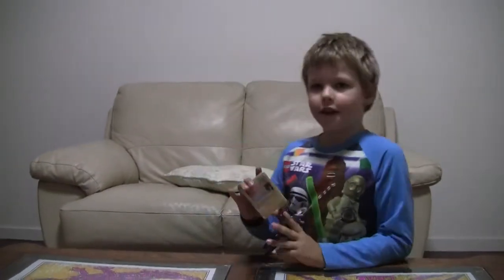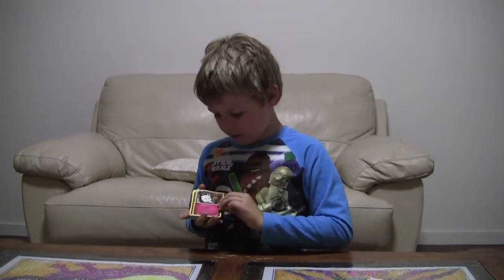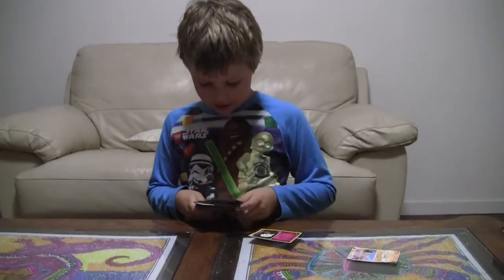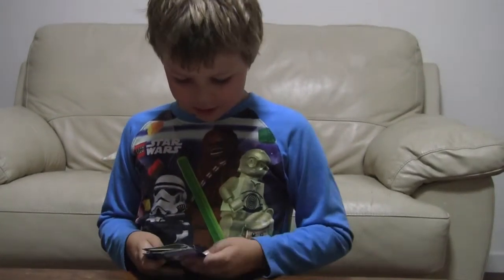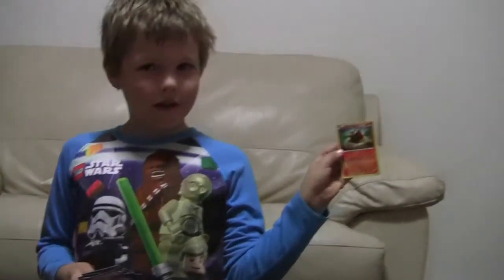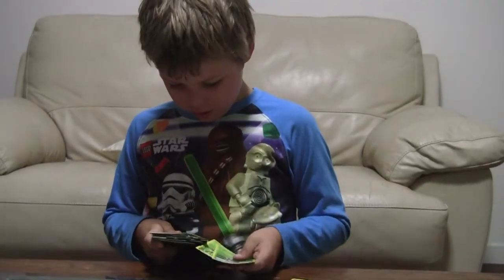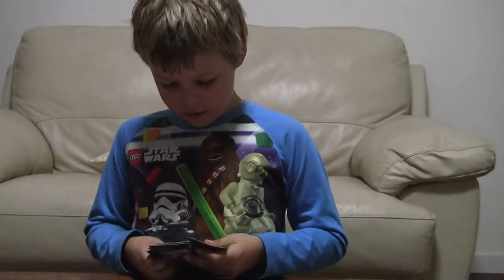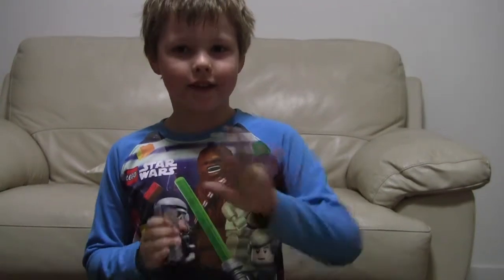Pokemon Cards Review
Pokemon Cards Review by CameronTubeHD